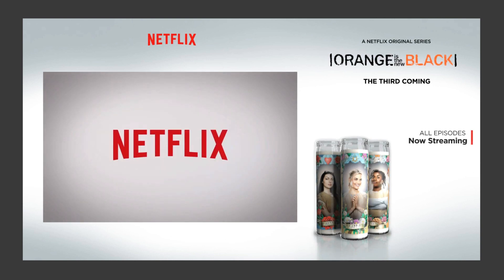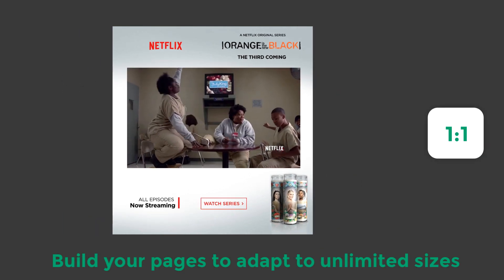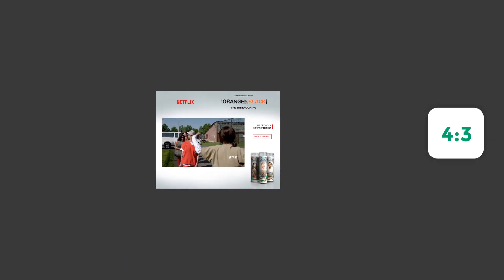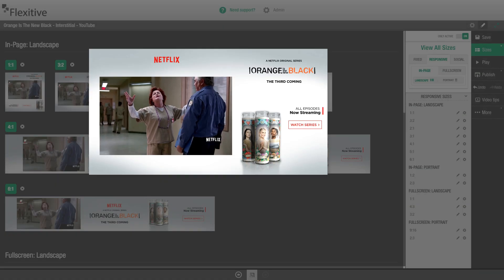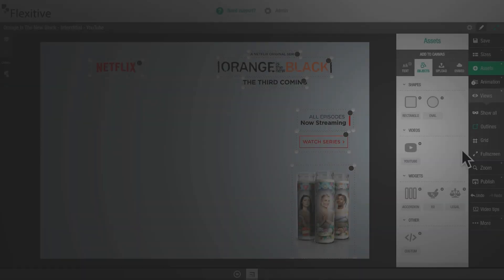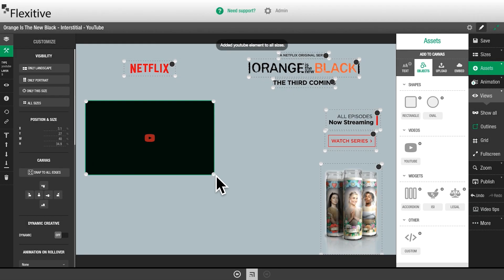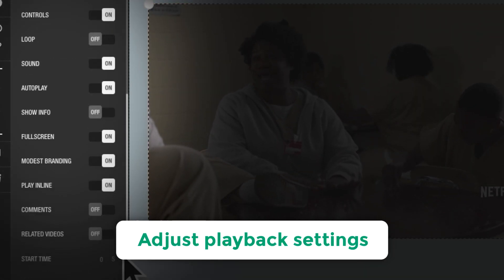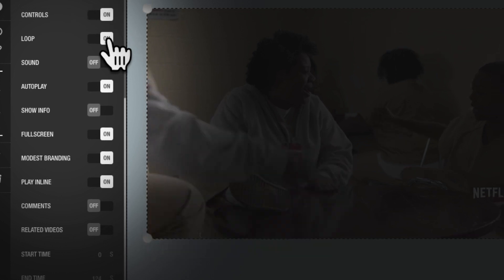Embed a YouTube Video into a Responsive HTML5 Design - Flexitive Tutorial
With Flexitive, you can embed a YouTube video to your responsive, HTML5 creative and easily customize playback settings, like auto-play, and looping.